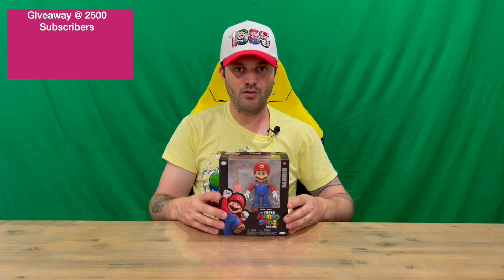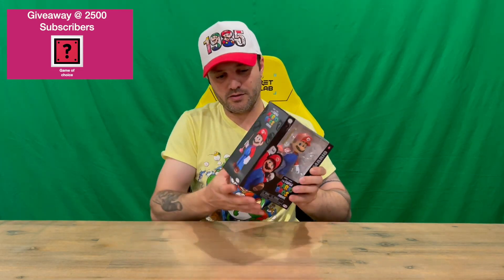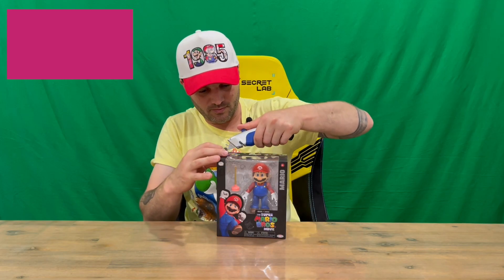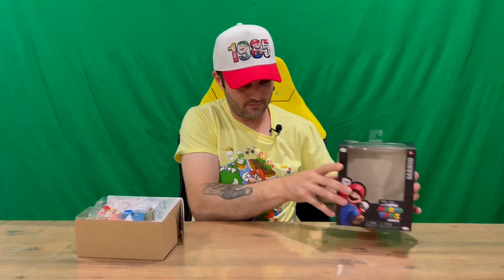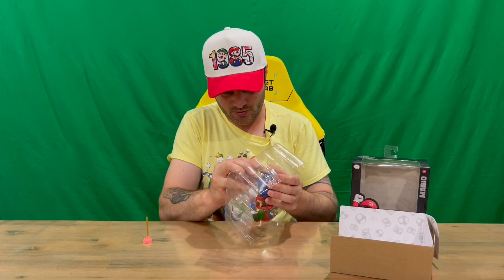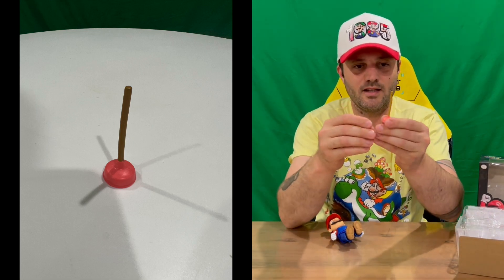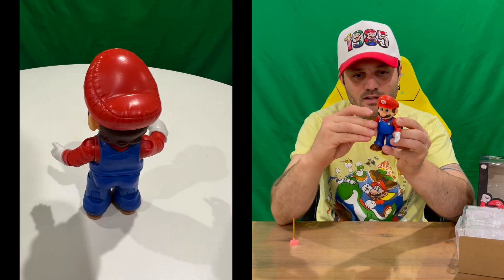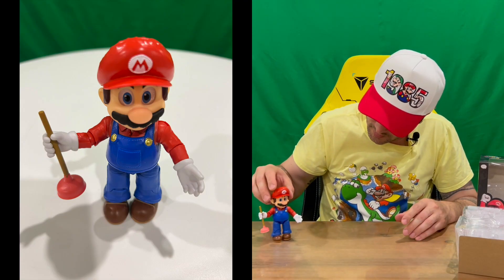Ep 1906 - Super Mario Bros The Movie 5" Mario Figurine Unboxing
Hi Guys

Welcome to the channel.  Please enjoy my unboxing video of the Super Mario Bros Movie Figurine.

Fan Mail -

Australia 6906